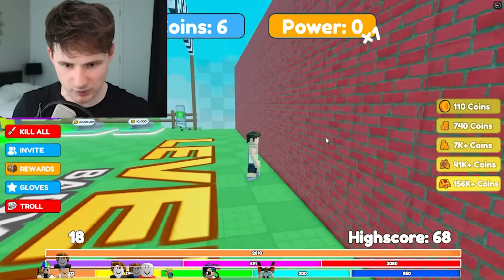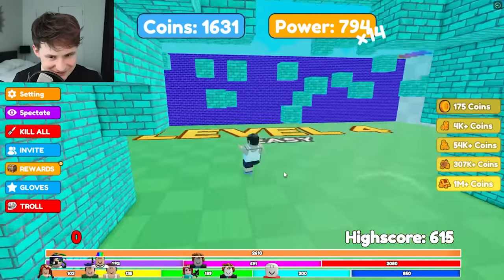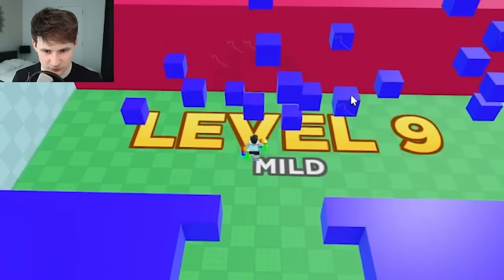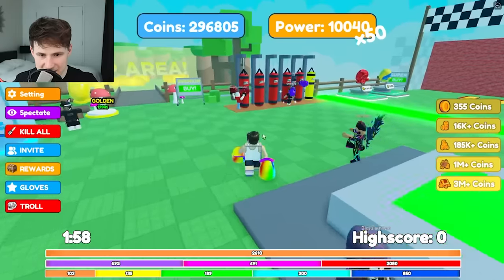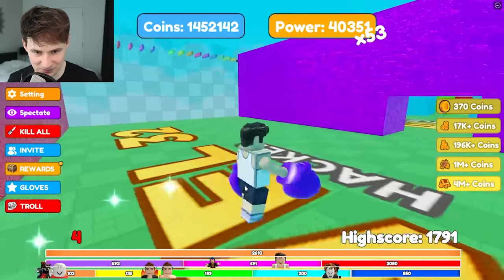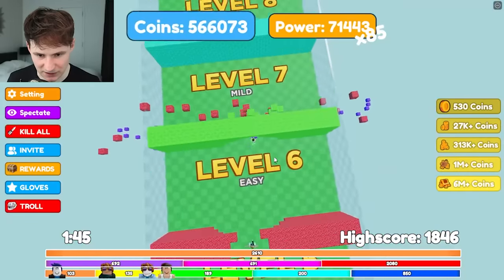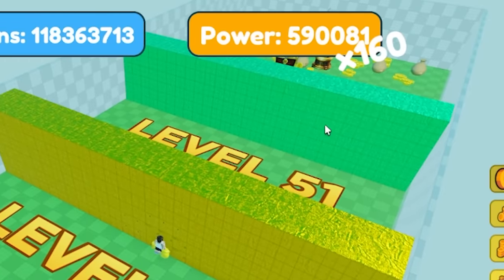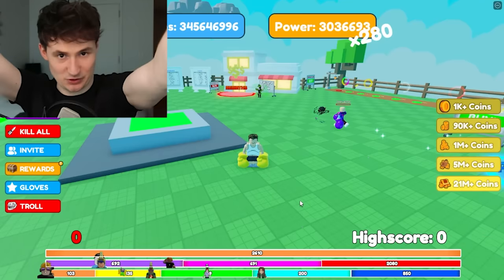I DESTROYED A MAX LEVEL WALL in Wall Punch